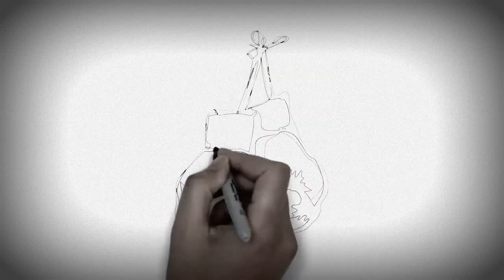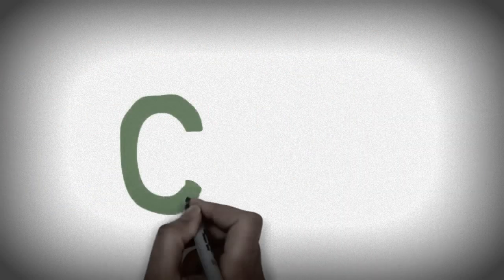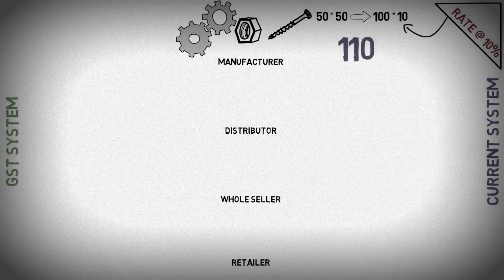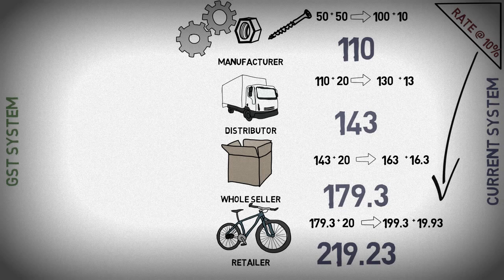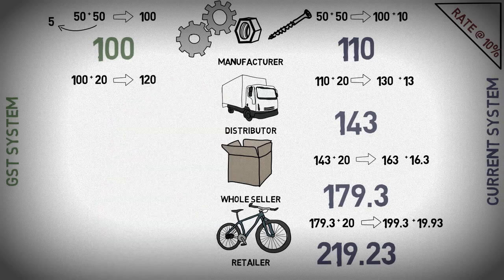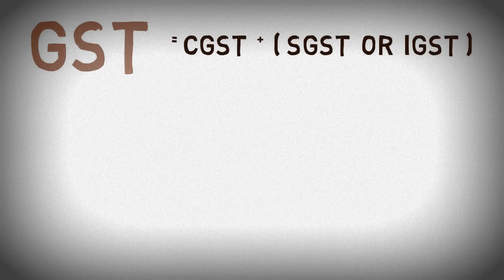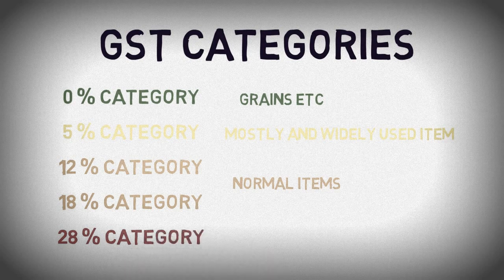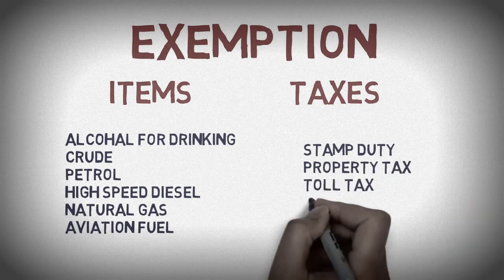What is GST? | GST Explained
What is GST? How you are effected? Everything you need to know.